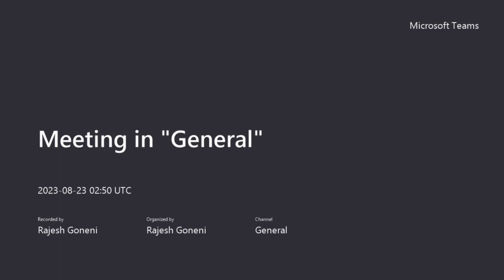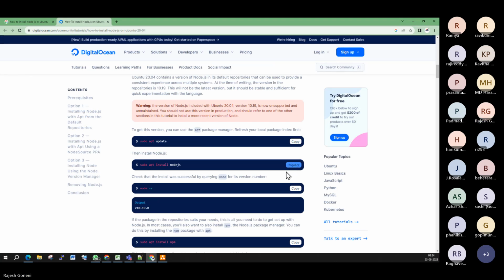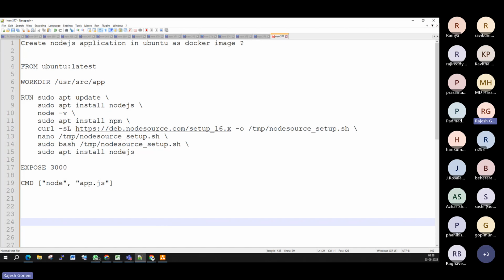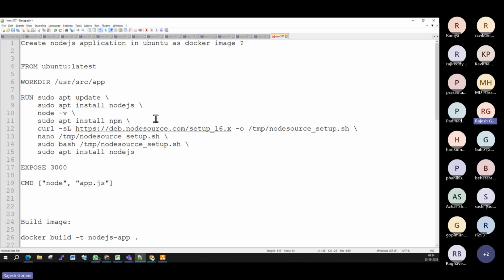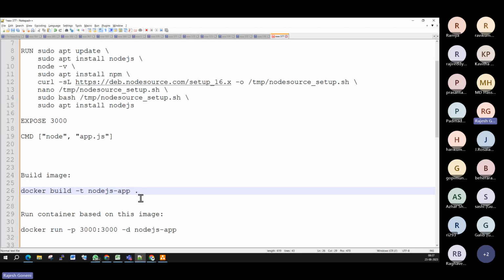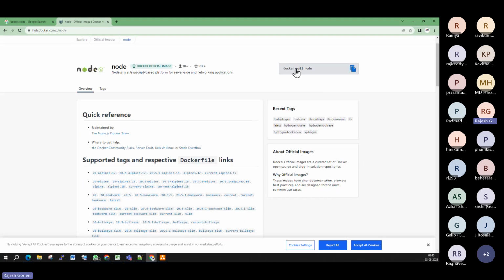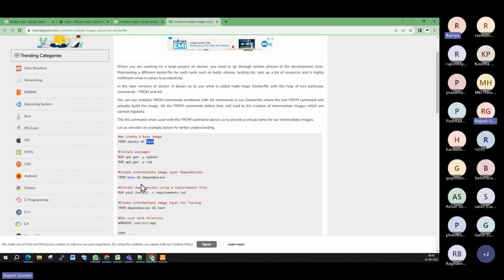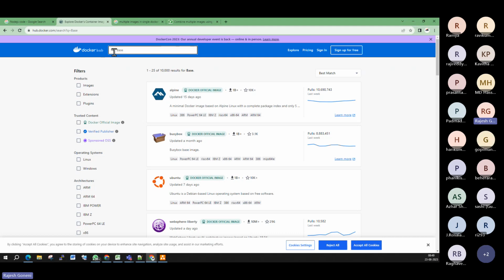Create Node JS Application in Ubuntu as a Docker Image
node js application in docker images